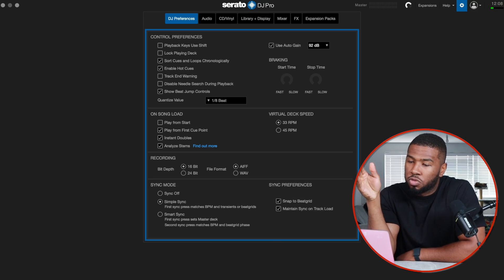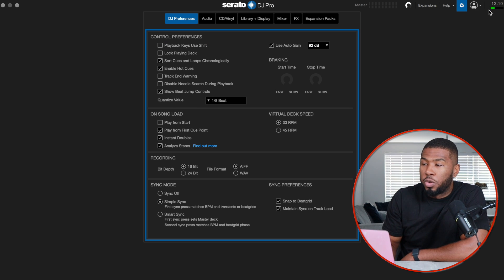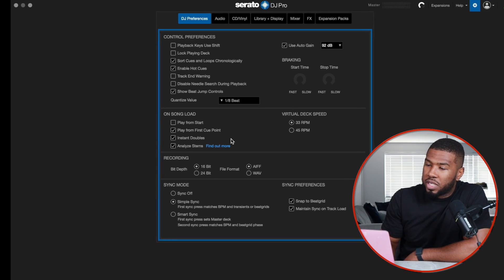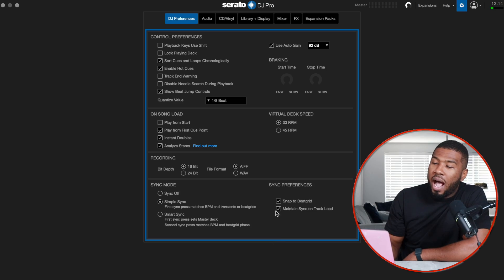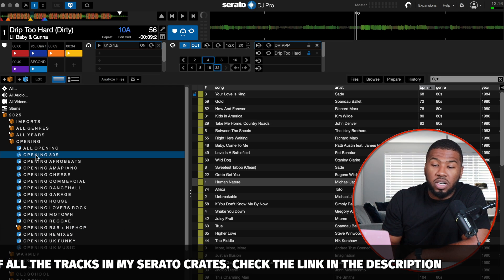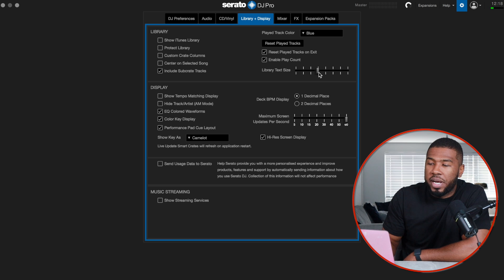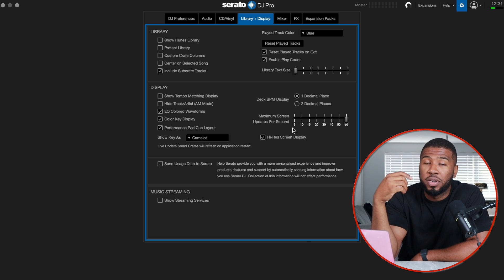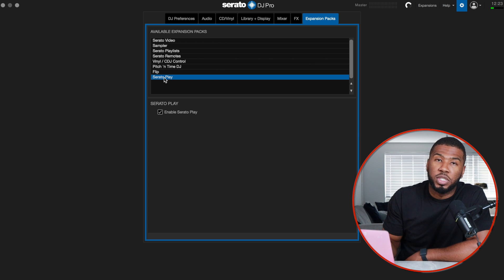The Top Serato DJ Pro Settings That Im Using